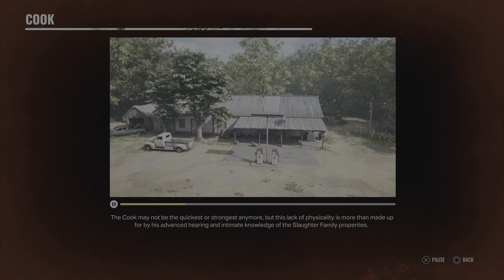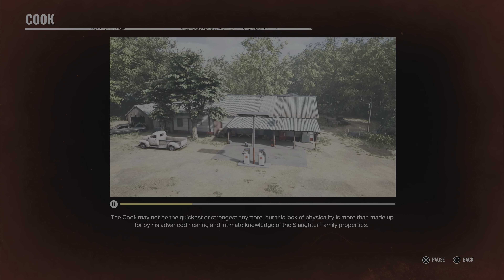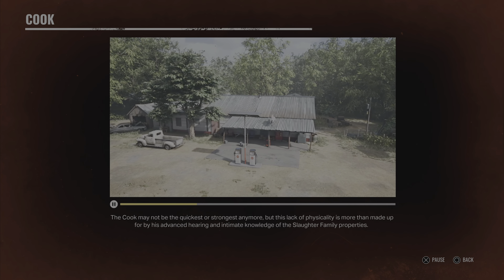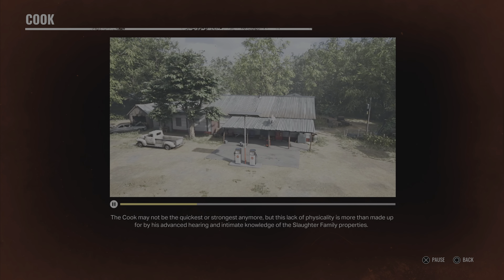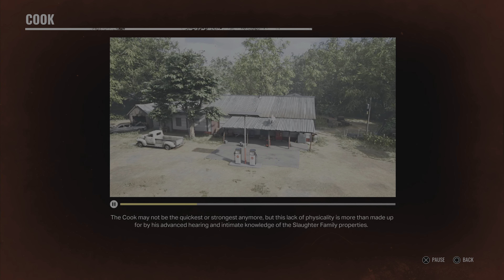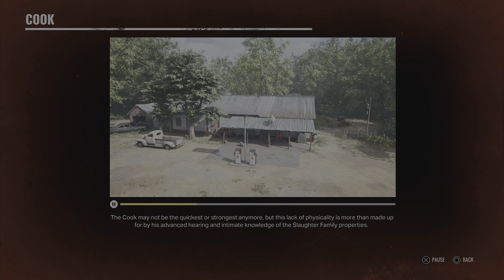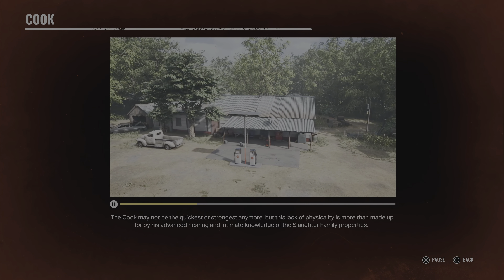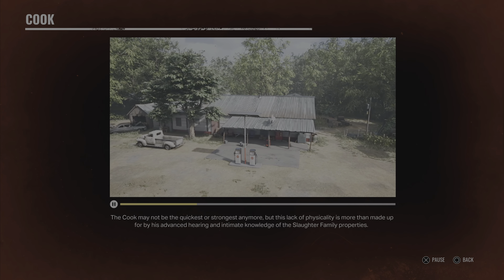The Texas Chainsaw Massacre - Cook Tutorial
The,Texas,Chainsaw,massacre,Cook,tutorial,guide,tips,tricks,